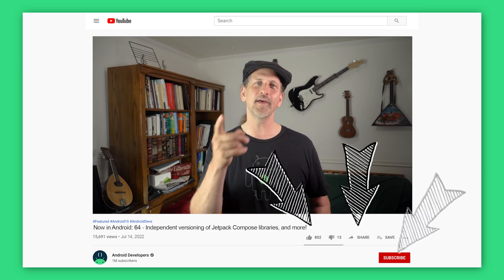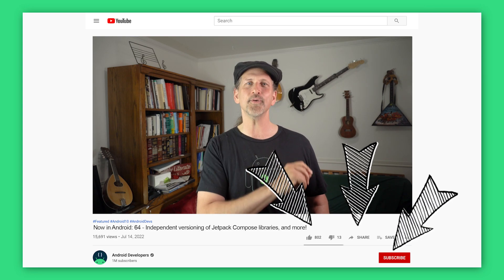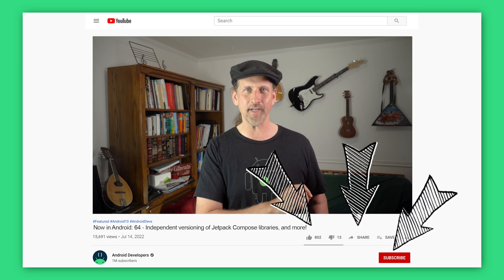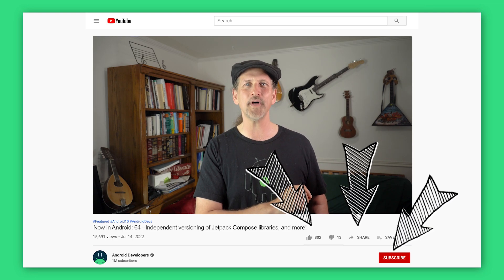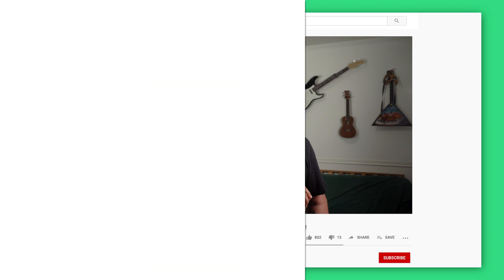Now in Android: 64 - Independent versioning of Jetpack Compose libraries, and more!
Welcome to Now in Android, your ongoing guide to what’s new and notable in the world of Android development. Today, we're covering updates on Developer-Powered CTS (CTS-D), independent versioning of Jetpack Compose libraries, Google Play: making Play work for everyone, more updates from AndroidX, and more!

Chapters:
0:00 - Introduction
0:27 - Compatibility Test Suite (CTS)
1:03 - Jetpack Compose
1:41 - Google Play updates
2:49 - Videos and articles
4:14 - AndroidX releases
5:45 - Conclusion

For links to these items, check out Now in Android #64 on Medium